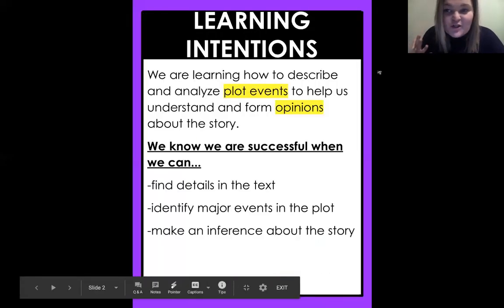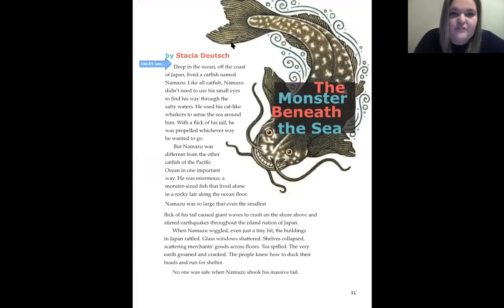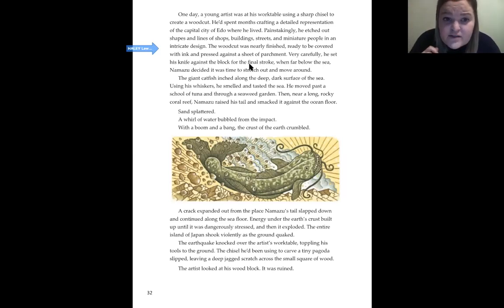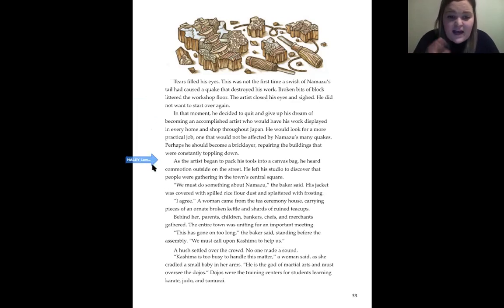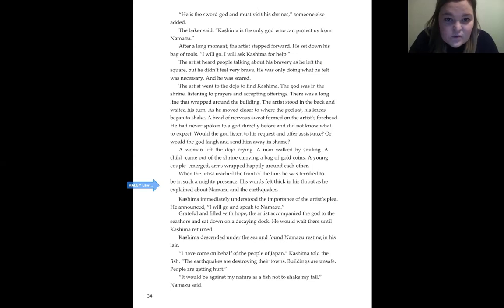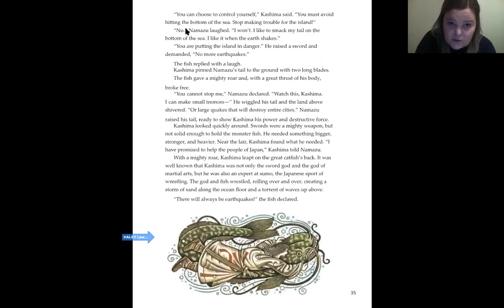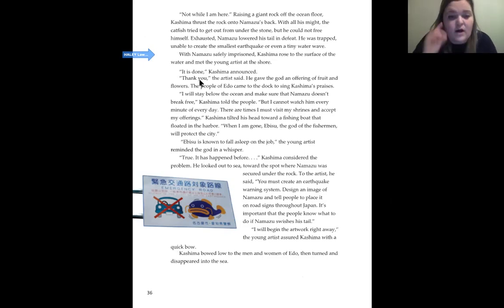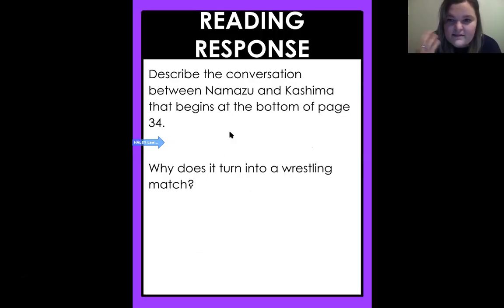The Monster Beneath the Sea - Lesson 15